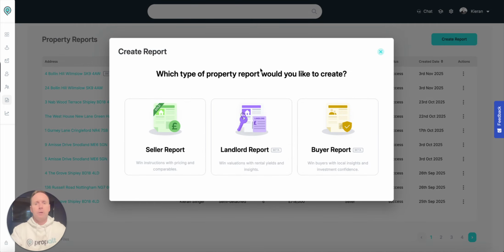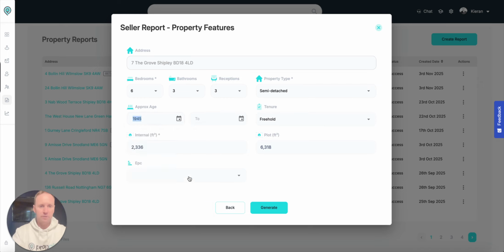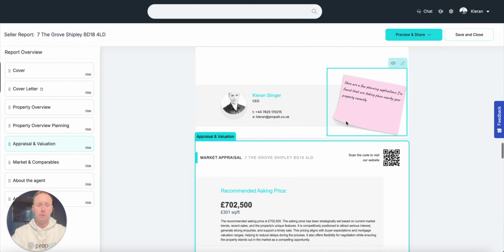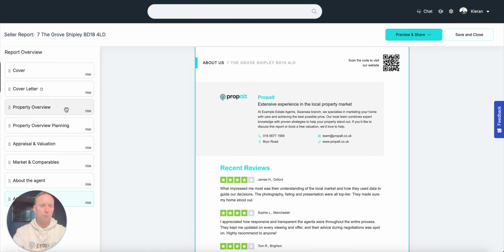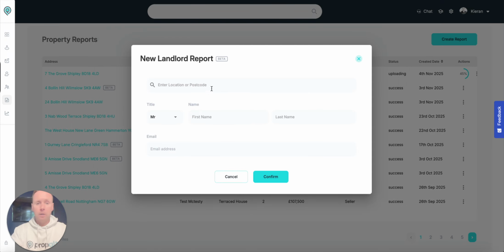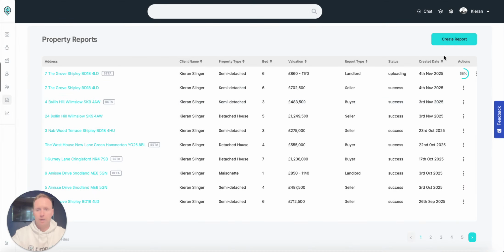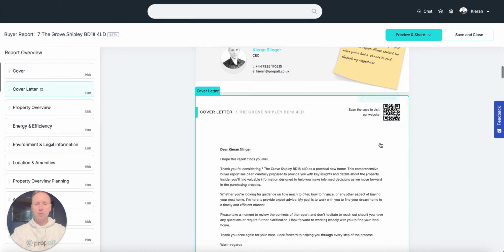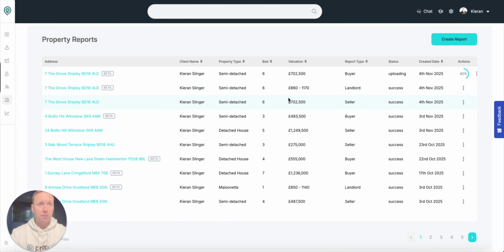Propalt Property Reports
See the power of Propalt building property reports with two button clicks. In your brand colours, personalised to you the suite includes seller reports, landlord reports and buyers reports that help yu stnad out in the front room. Fully trackable, easy to create.